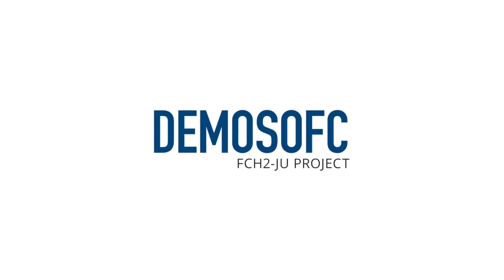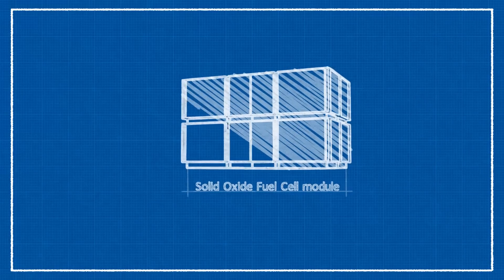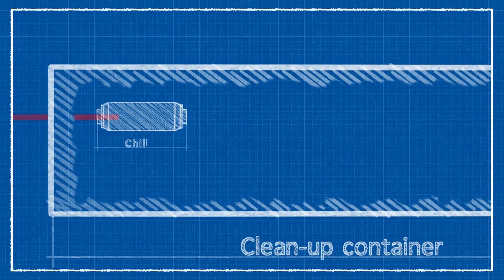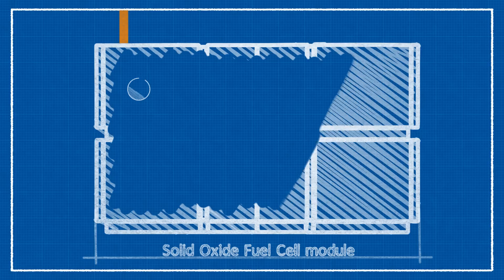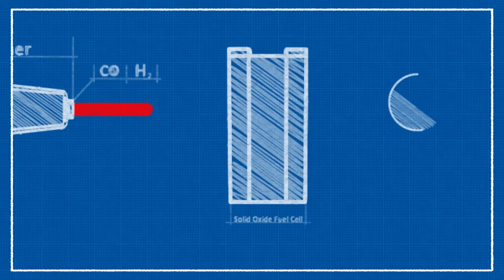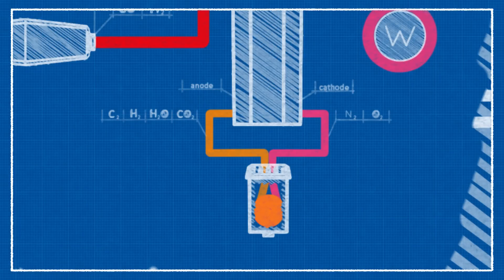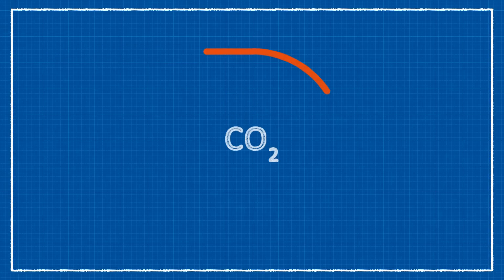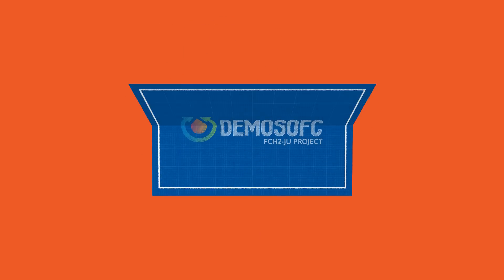DEMOSOFC - How it works?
Video by: Stefano Rolando
Modeling: Andrea Napione - Riccardo Caron
Voiceover: Sara Raso
Special thanks to: Gruppo SMAT

DEMOSOFC is a new project devoted to the design and installation of an SOFC (Solid Oxide Fuel Cell) plant that will generate around 175 kW electric.
The SOFC plant will be installed in the SMAT Collegno WWTP (Waste Water Treatment Plant), in the Turin area, and will guarantee the supply of around 30% of the site electrical consumption, and almost 100% of the thermal requirement.
The DEMOSOFC plant will be the first example in Europe of high efficiency cogeneration plant with a medium size fuel cell fed by biogas.
DEMOSOFC partnership includes, besides SMAT and Politecnico di Torino, the Finnish fuel cell manufacturing company Convion Oy and the Finnish research center Teknologian Tutkimuskeskus VTT, together with the Imperial College of Science, Technology and Medicine (UK).